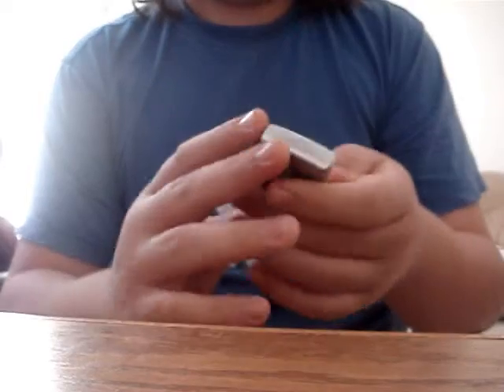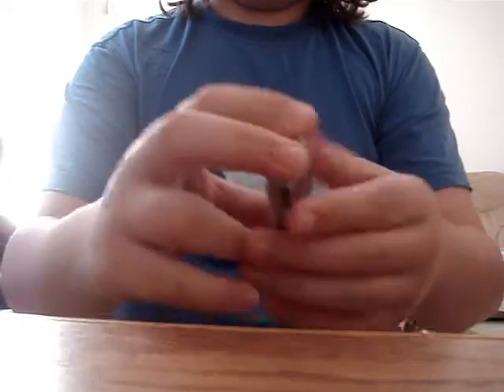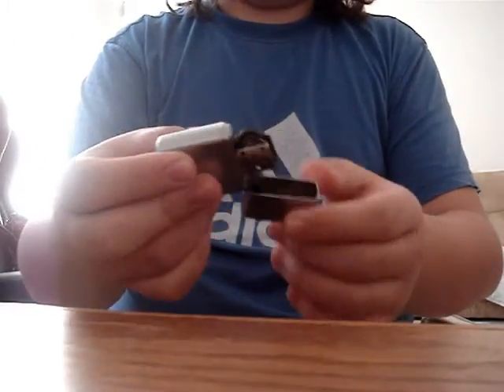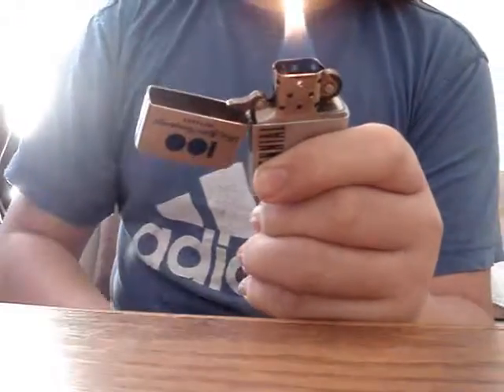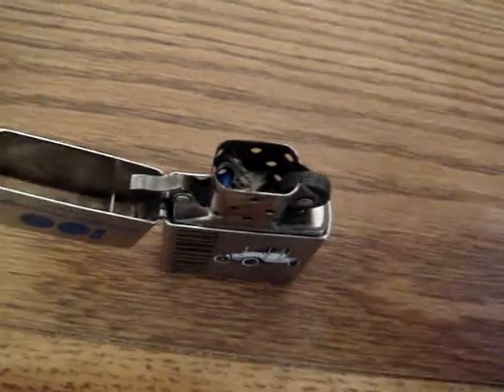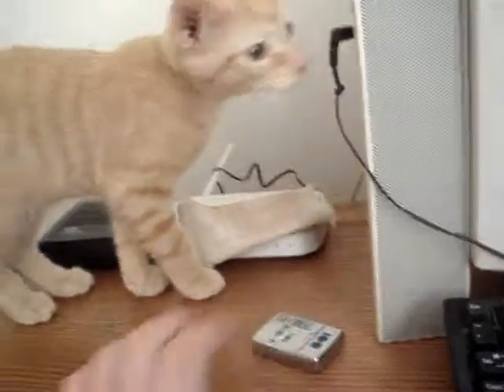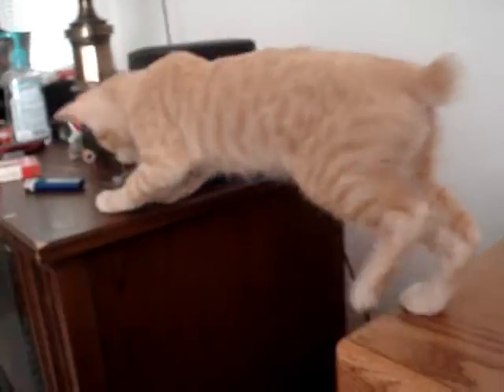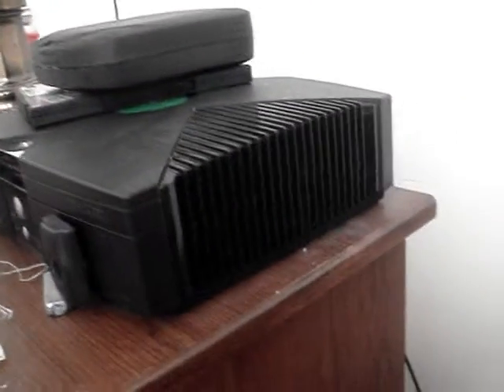Zippo lighter tricks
i show you how to do some cool easy zippo tricks